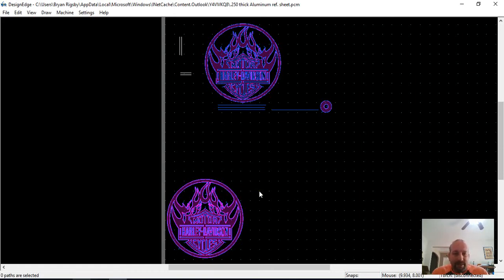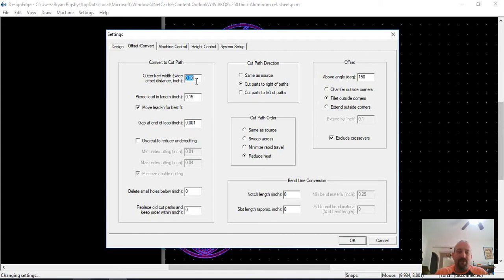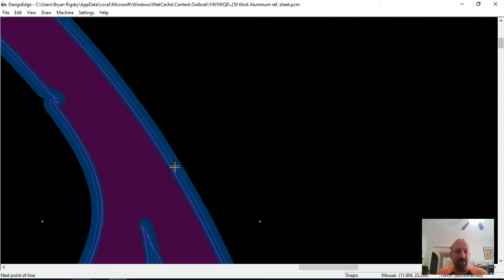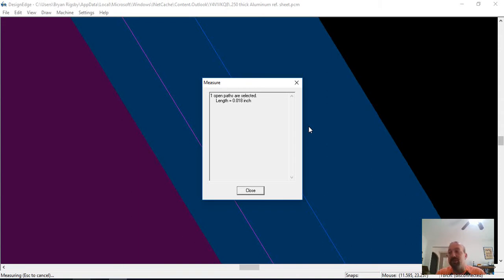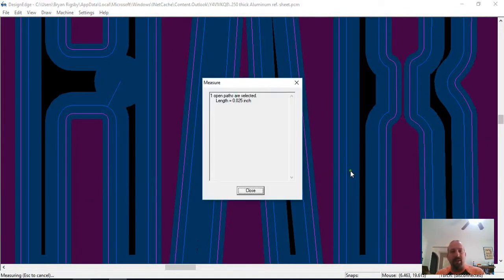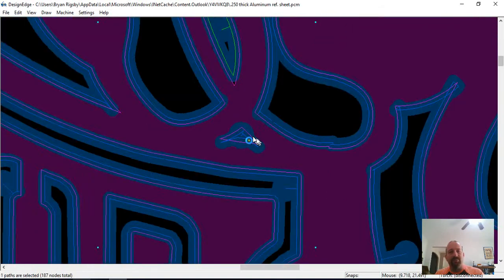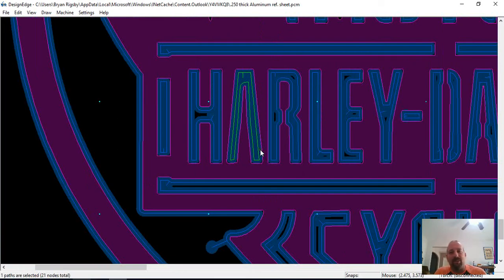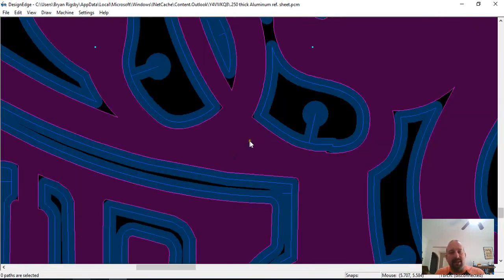Creating Cut Path at correct offset for small items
File help for creating a cut path on a small drawing with the correct kerf offset.